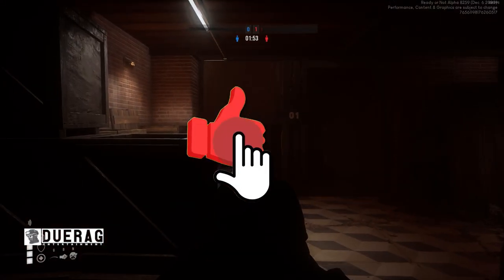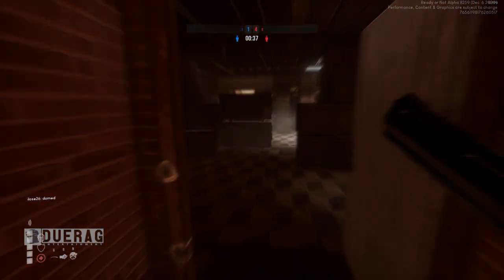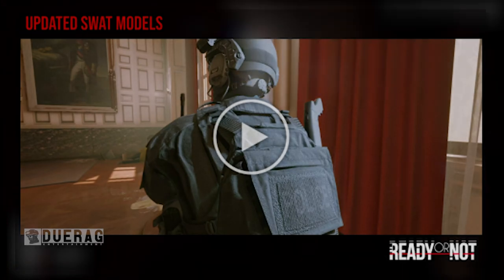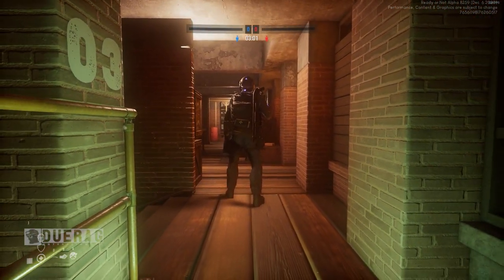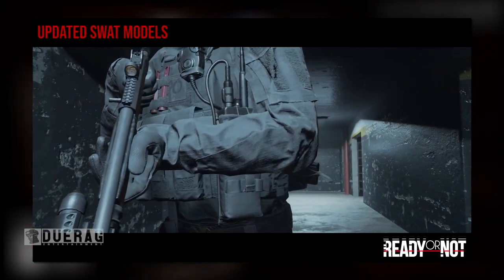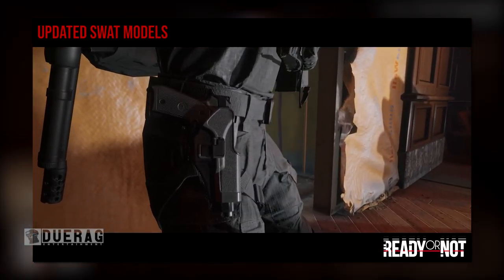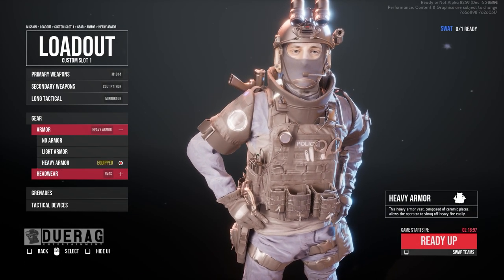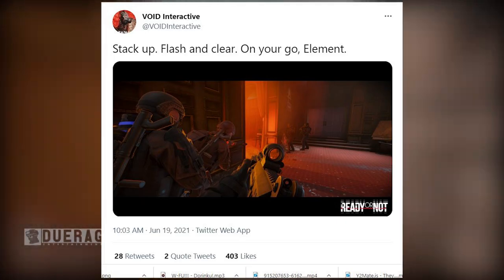Ready Or Not Gets An OverHaul? Brand New Character Models! | Ready Or Not Game New's & Updates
Songs Used;